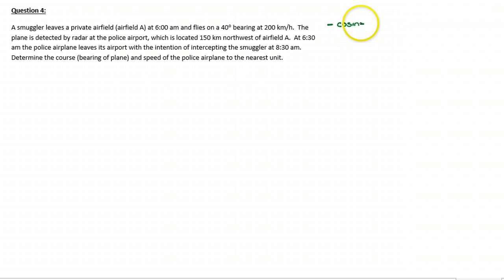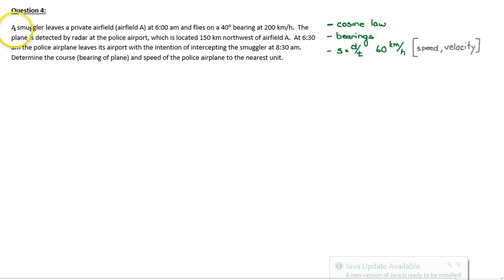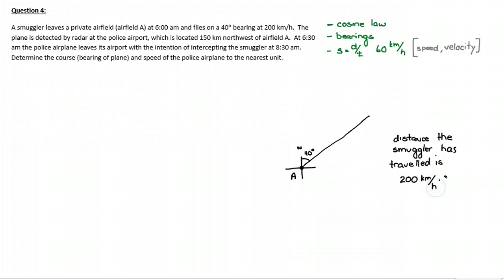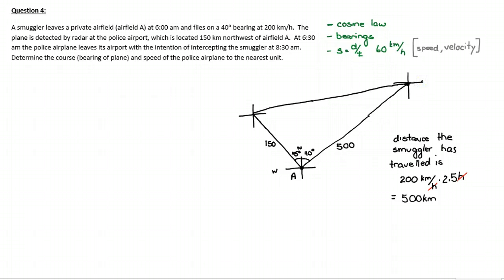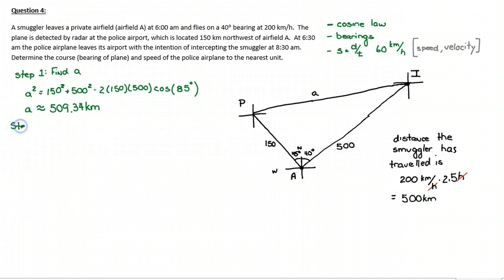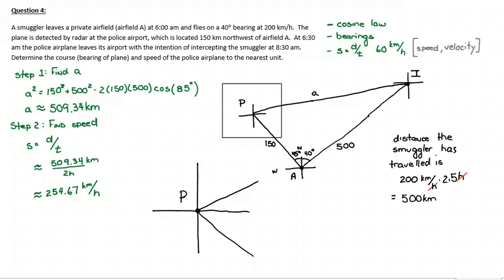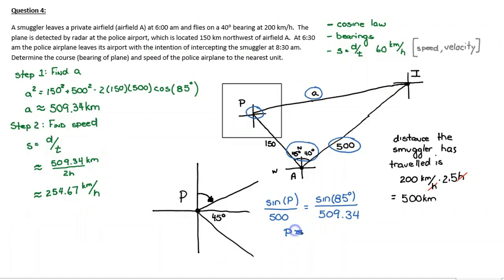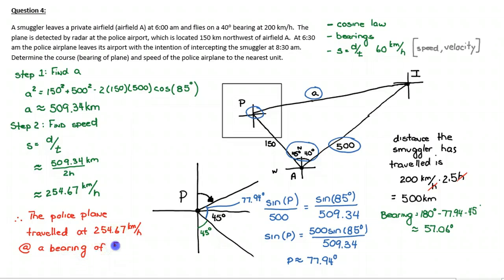Unit 5 Test Solutions #4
This video shows how to apply sine law and cosine law to problems that include bearings